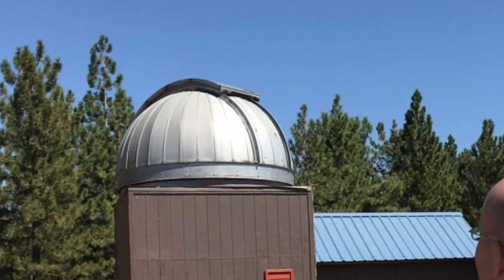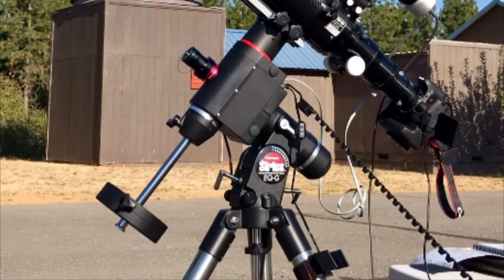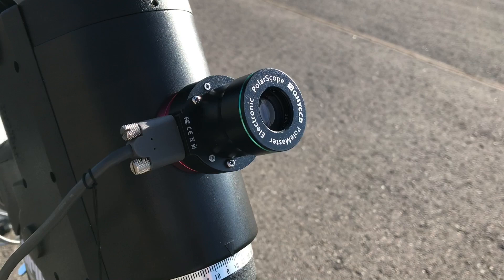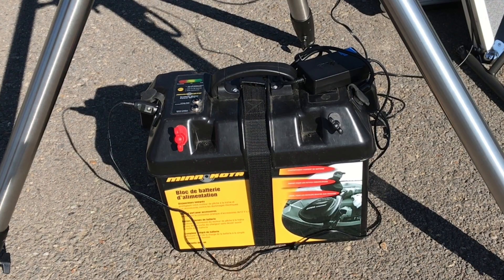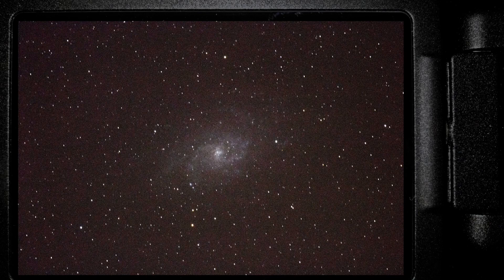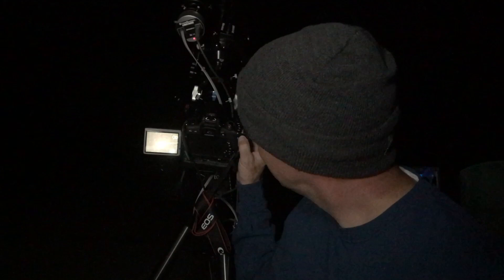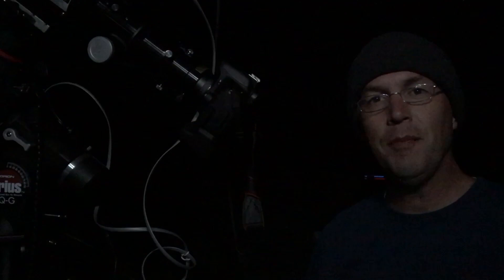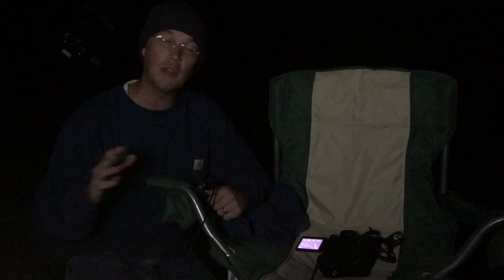Imaging Deep Sky Objects with a Complete Astrophotography Setup – Astrophotography Tutorial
In this astrophotography tutorial I demonstrate the benefits of upgrading to and using a complete astrophotography setup.  The benefits of autoguiding are demonstrated by taking a series of guided and unguided images at different exposure lengths, these images are examined, and the results are presented.  I review steps involved in imaging deep sky objects with a complete astrophotography setup and Messier Object 33, the Triangulum Galaxy, is imaged during our 5 hour imaging session.  Finally I walk the viewer through the steps I use for gathering dark, flat, and bias calibration frames.

Several amazing products are utilized and reviewed in this video including the Orion Sirius EQ-G goto equatorial mount, the Explore Scientific ED102CF-FCD 100 Apochromatic air-spaced triplet, the QHY Polemaster Polar Alignment Camera and software, Orion Magnificent Autoguider Package, a Canon T6i DSLR, my astrophotography laptop and the phd2 guiding software.

- Explore Scientific Field Flattener
- 50 mm 2-inch extension tube
- Canon EOS T-adapter
- Canon T6i DSLR
- Dual Battery pack
- Extra Camera batteries
- QHY Polemaster Polar Alignment Camera
- Orion Magnificent Autoguider Package
- Drafting tablet (for taking flat frames)
- External battery (for powering drafting tablet)
- Minkota 12v battery case
- Bahtinov Mask
- Remote trigger

Other items I use while photographing deep sky objects and make the experience more enjoyable.

- Orion XT8 Dobsonian Telescope
- Pocket Sky Atlas
- Head lamp
- Coffee Thermos